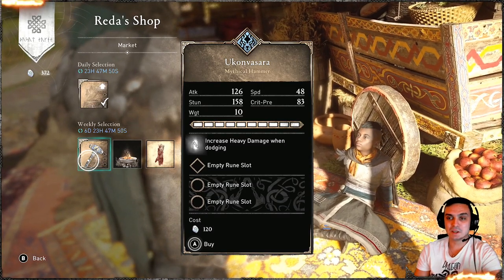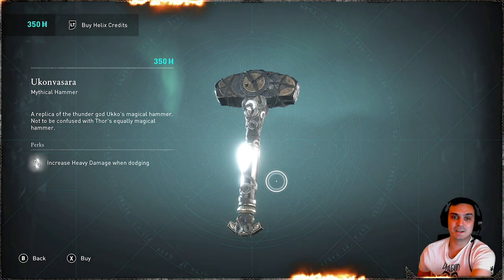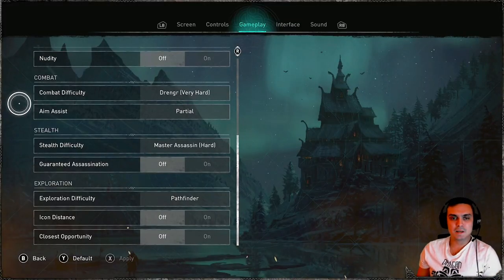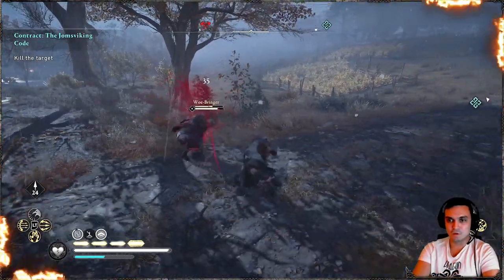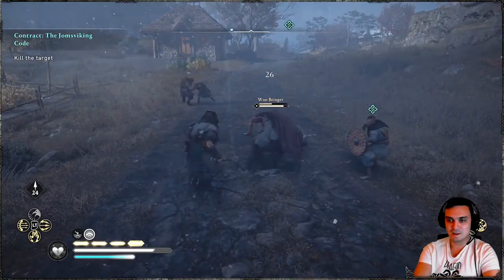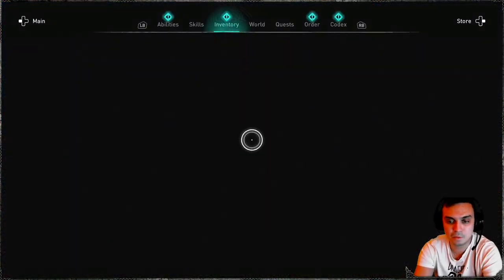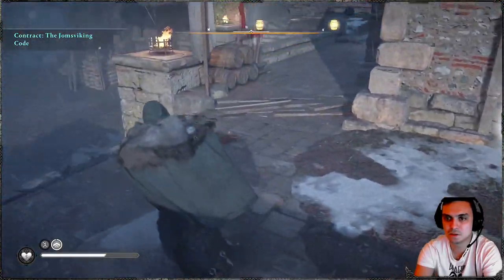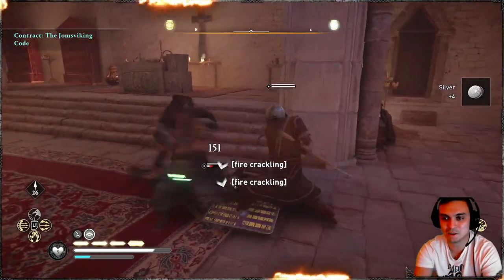Assassin's Creed Valhalla Mythical Hammer Ukonvasara (Review) 120 Opal 01/12/21